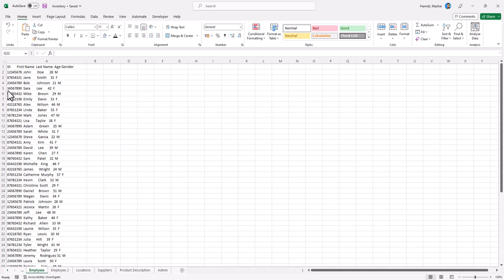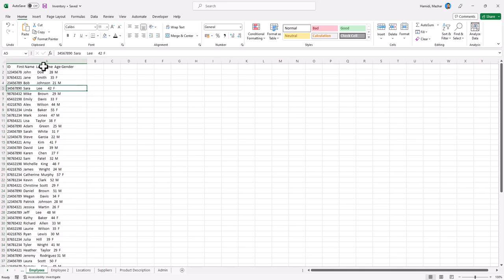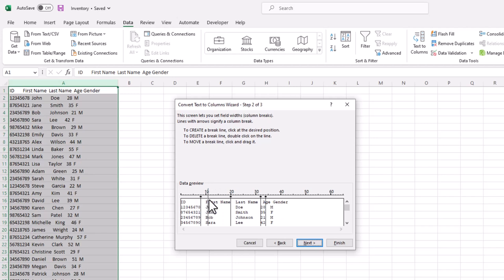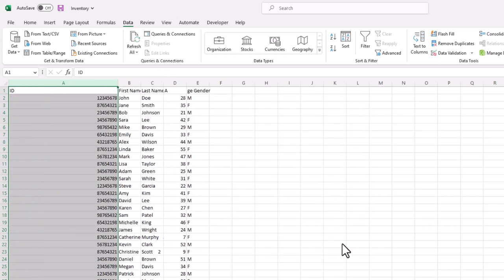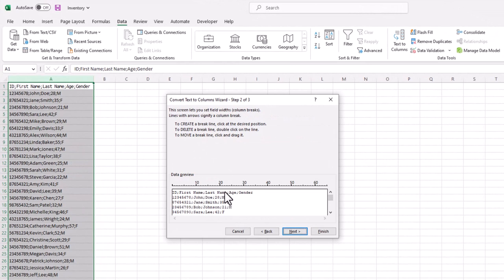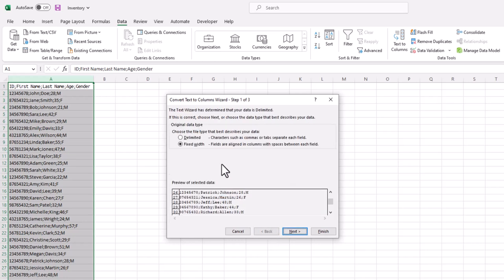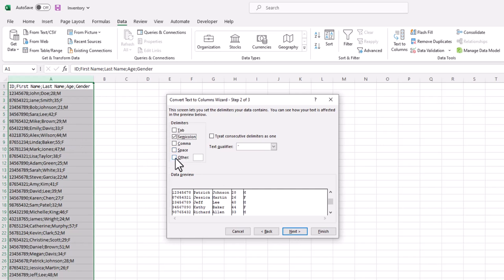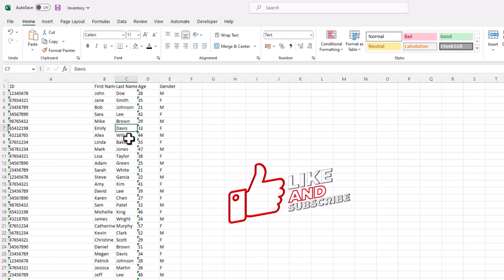How to convert text data to columns in Excel /excel for beginners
To convert text to columns in Excel, you can use the "Text to Columns" feature. Follow these steps:

Select the cells that contain the text you want to convert.
Click on the "Data" tab in the Excel ribbon.
Click on the "Text to Columns" button in the Data Tools group.
In the "Convert Text to Columns Wizard" dialog box that appears, select the "Delimited" option if your text is separated by a delimiter such as a comma or a space, or select the "Fixed width" option if your text is arranged in columns of fixed width.
Depending on your selection in the previous step, choose the appropriate delimiter or define the column widths by dragging the lines in the preview window.
Preview the results in the "Data preview" box and make any necessary adjustments.
Choose the data format for each column, if needed.
Select the destination cell or range where you want to place the converted data.
Click "Finish" to complete the conversion.
Once you complete the steps, Excel will split the text into separate columns based on the selected delimiter or fixed-width columns.